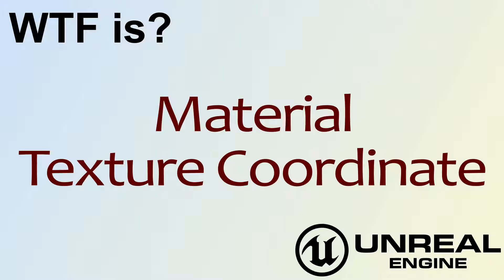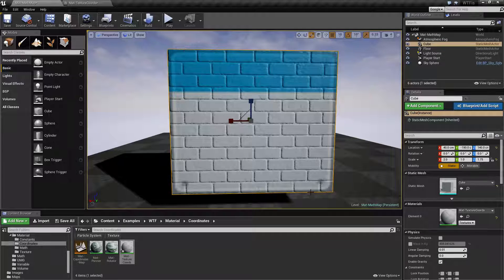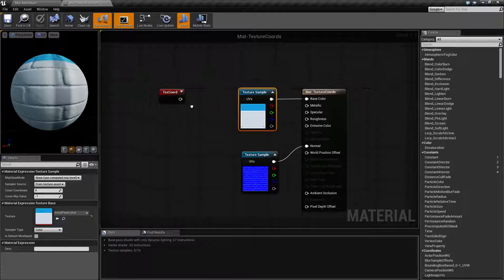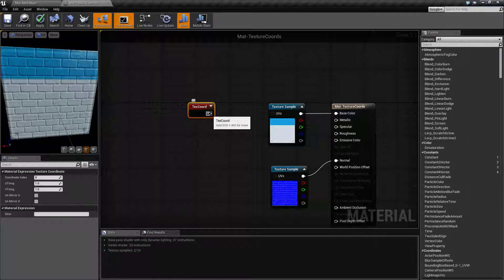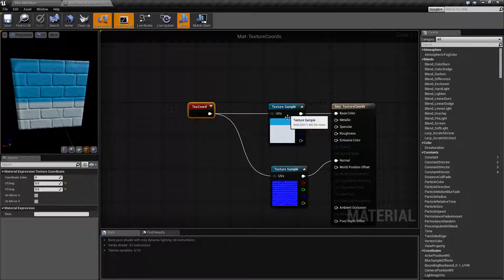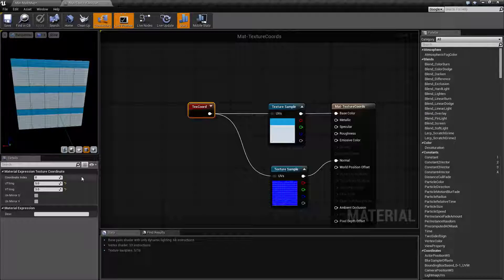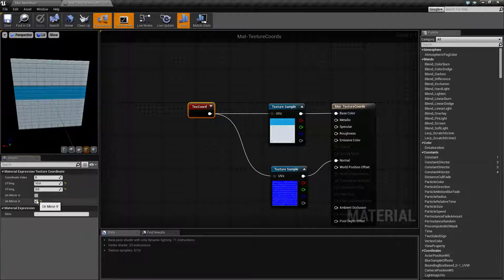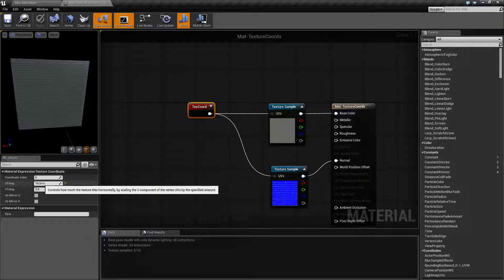WTF Is? Material - Texture Coordinate in Unreal Engine 4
What is the Material Texture Coordinate Node in Unreal Engine 4